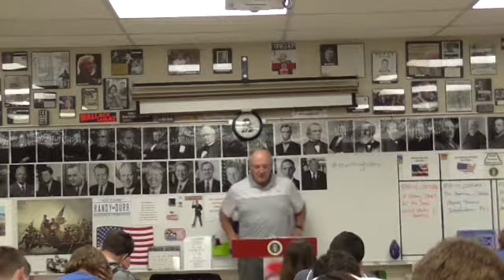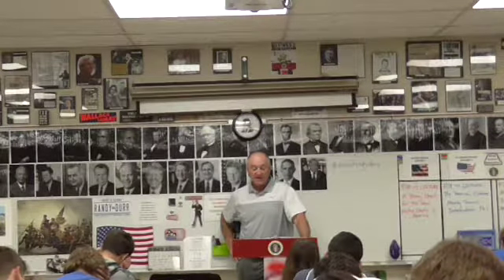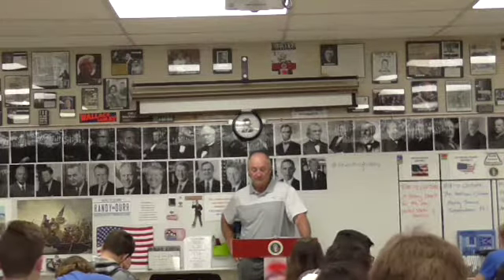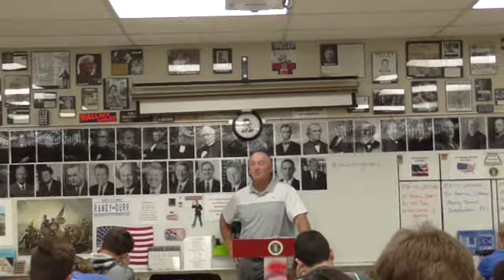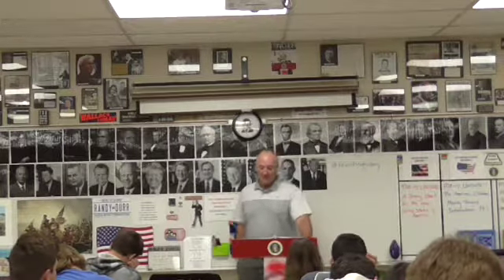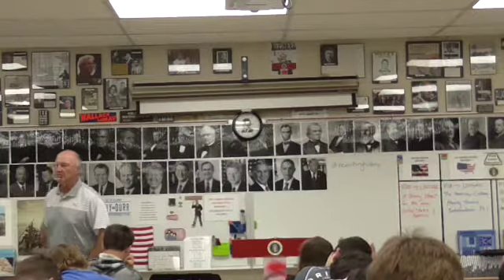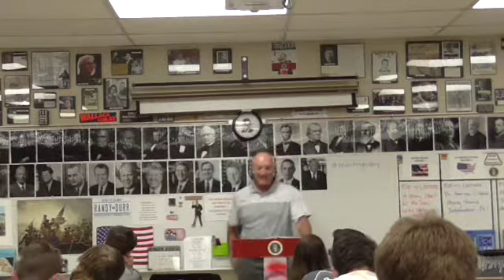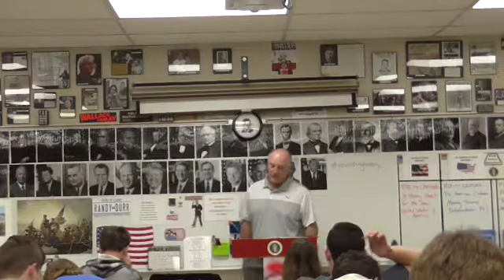01 SS 4